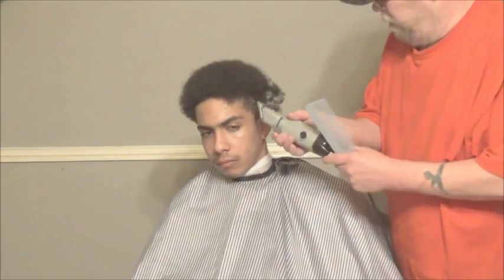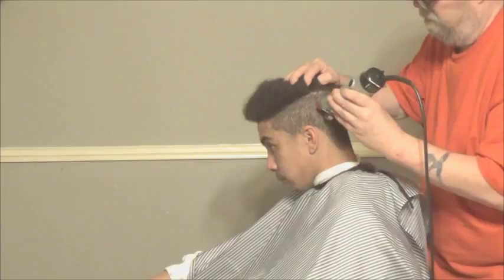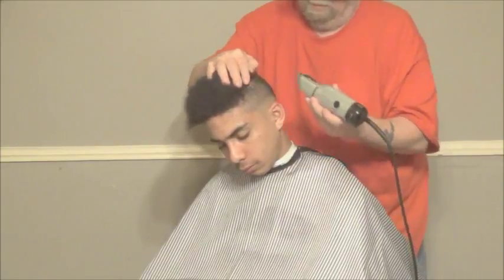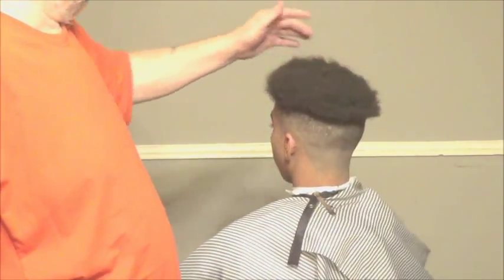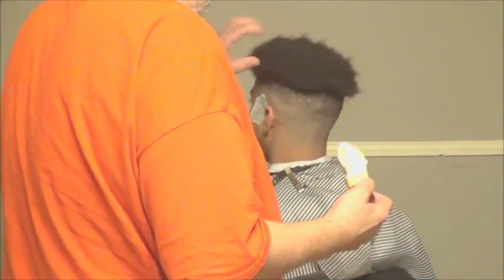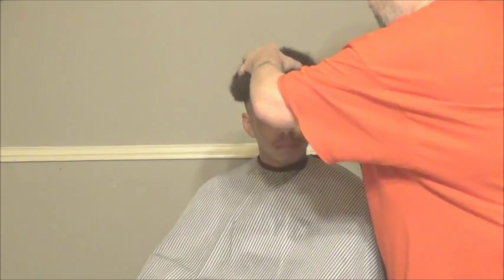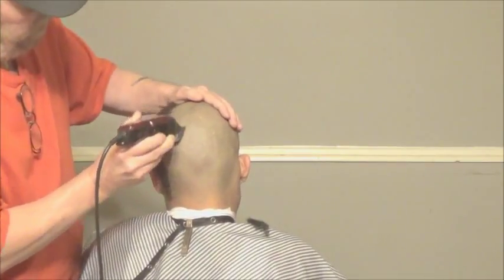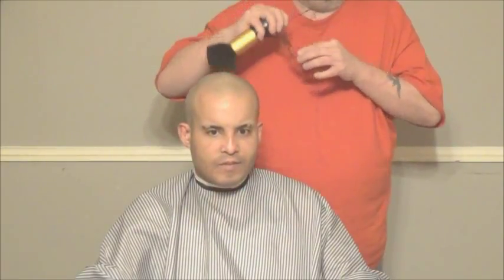Two more mens cuts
young mans fade, repair of a bad cut, mans headshave, shaved to fix it,